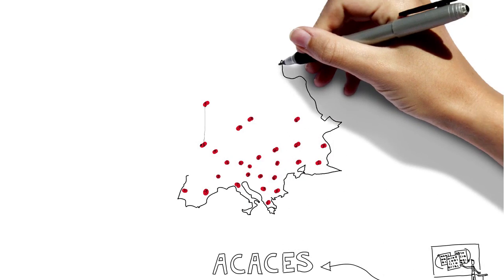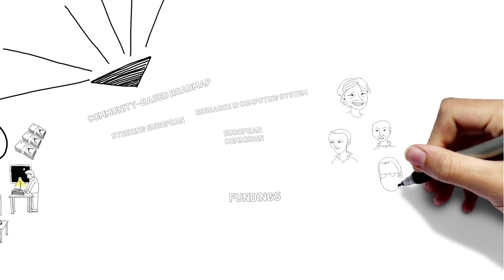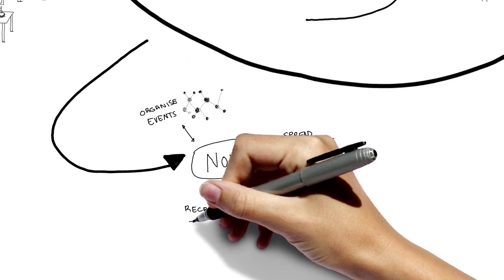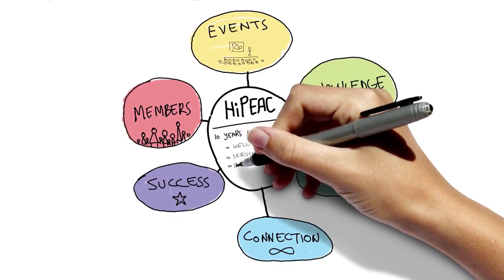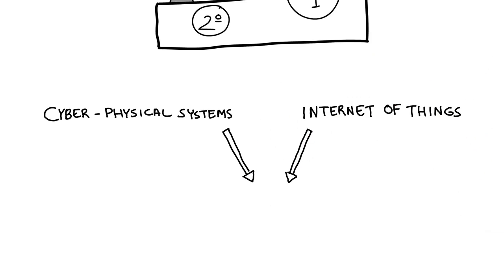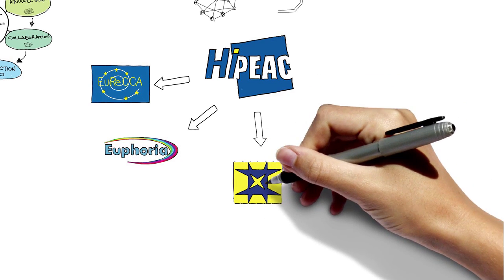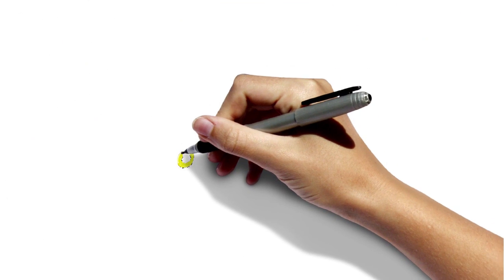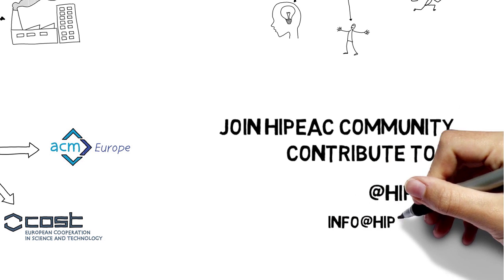Ten years of HiPEAC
Ten years ago, the HiPEAC network of excellence was created. HiPEAC stands for High Performance and Embedded Architecture and Compilation. HiPEAC started by providing seed funding for self-organized collaborations between European research teams, created the HiPEAC conference and the ACACES summer school and started publishing bi-annual vision documents listing the upcoming research challenges in computing systems in Europe. HiPEAC has since then become the premier platform for networking and collaboration in the domain of computing systems in Europe -- now serving, inspiring, and leading a vibrant community of 1500 computing systems researchers, and resulting in measurable impact.